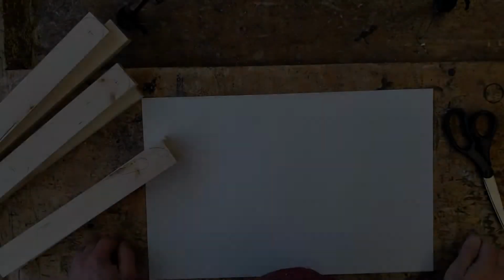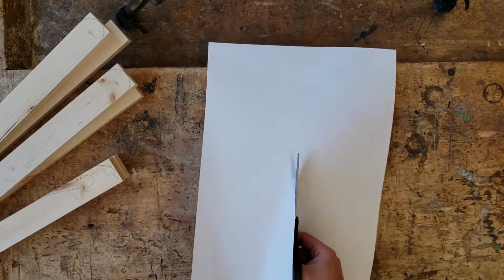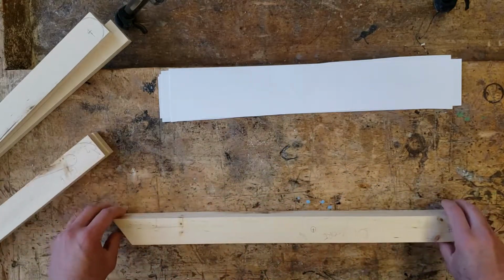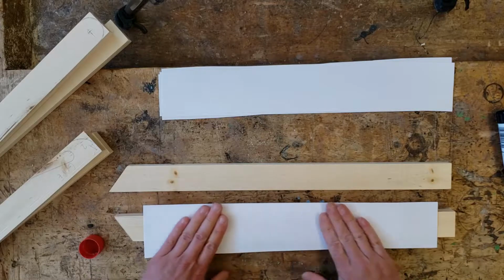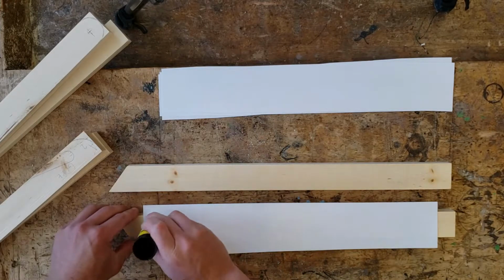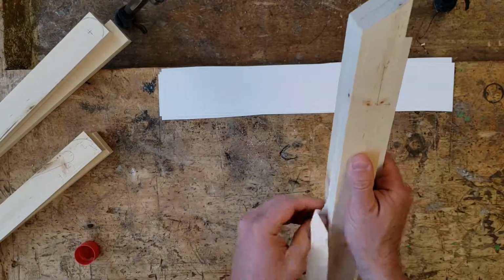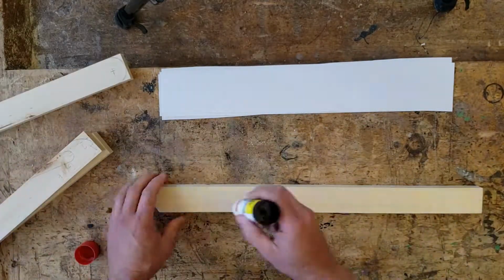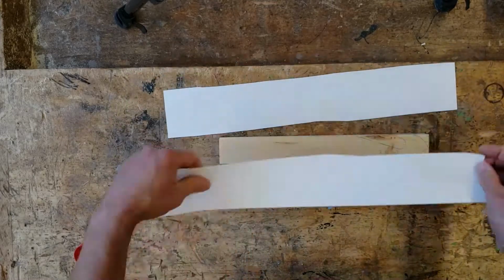10 - Temporary Glue Job - Folding Stool Video Instructional